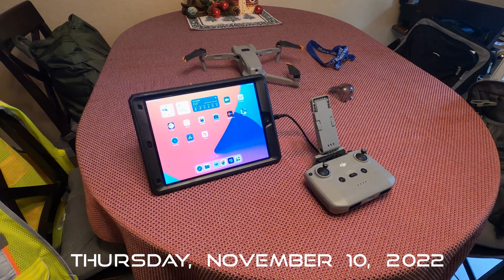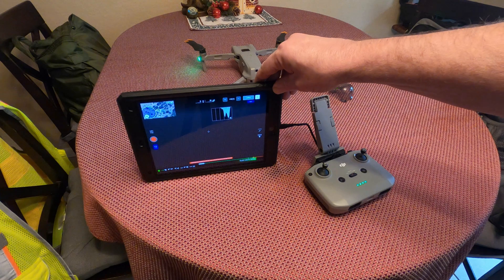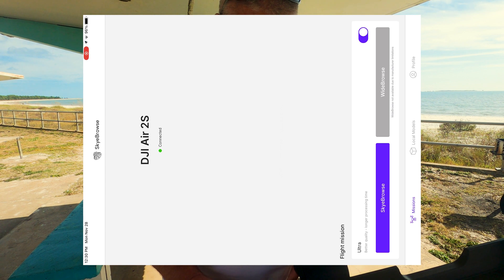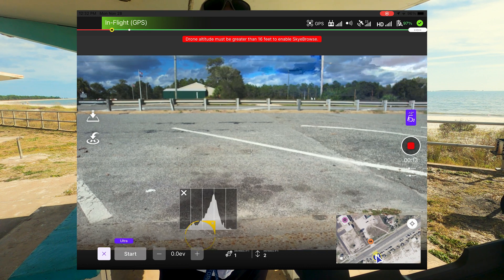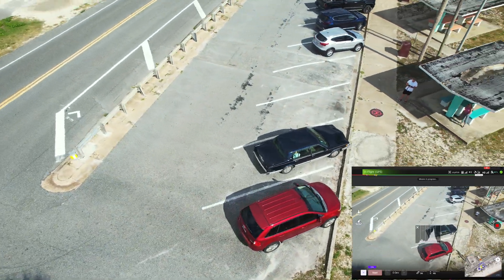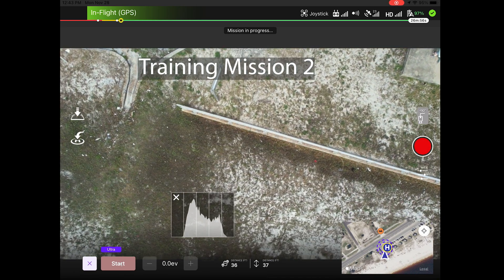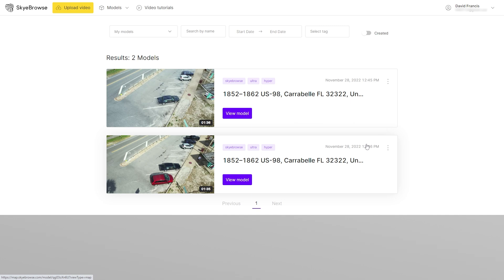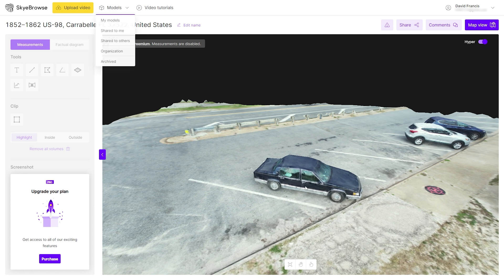I gave Skyebrowse 3D Crime Scene software a try with my DJI Air 2S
I took the time to film my experience with Skyebrowse to pitch it to our local sheriff's department only to conclude that I cannot recommend it. The bottom line, the resolution is not adequate enough to pick up the details needed for a thorough analysis of the scene.

Perhaps a better drone would provide more detail but with this aircraft and camera, a simple orbit of the scene would provide more information than the 3D model rendered by Skyebrowse. It's a shame really because I really wanted to pitch this.

In the video, I am addressing Skyebrowse directly because we had some dialog and I was hoping they could help me dial in the settings. Once I shared my models with the rep, I stopped hearing from him. I guess there was nothing I could do.